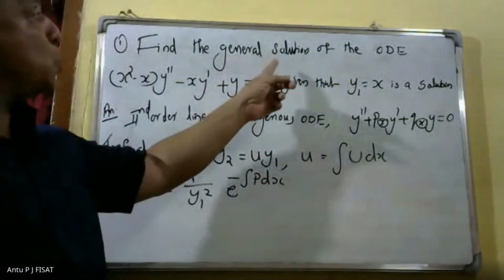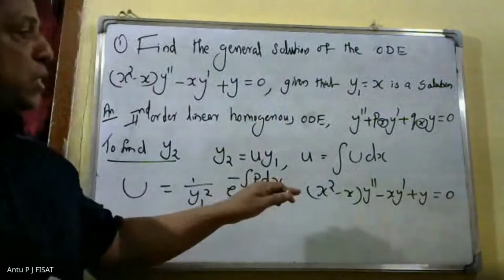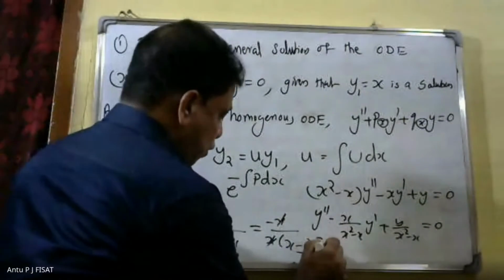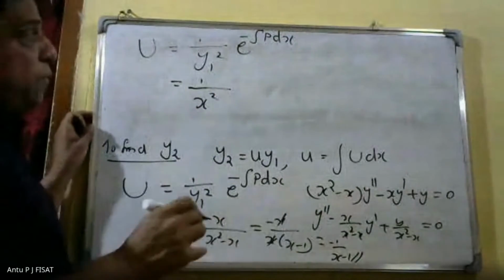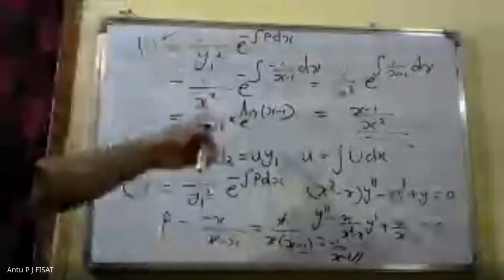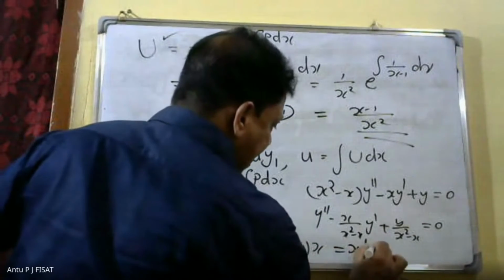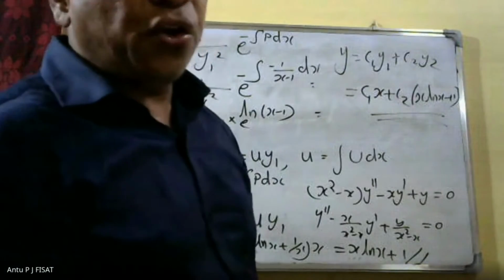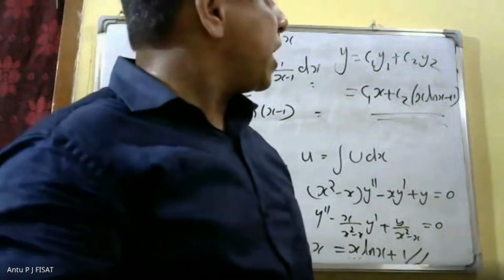UPSC- Civil Service -ONLINE COURSE | MATHEMATICS- PART-22 | ENGINEERING MATHEMATICS